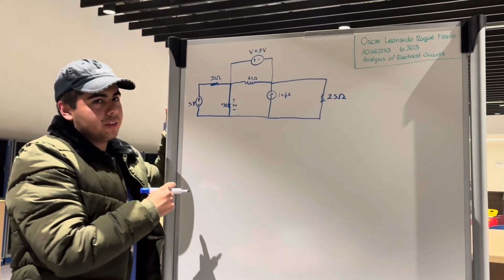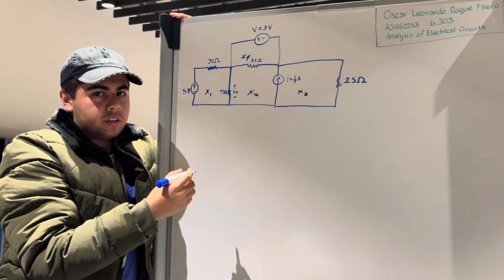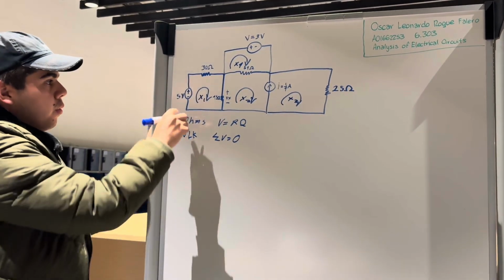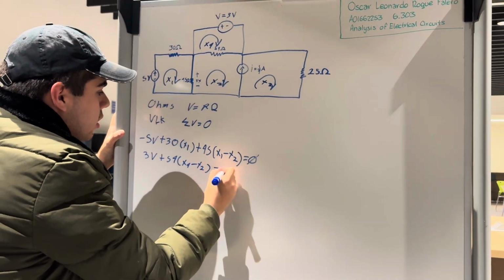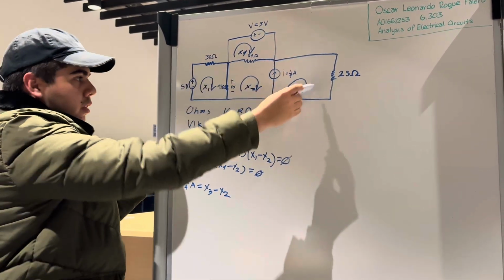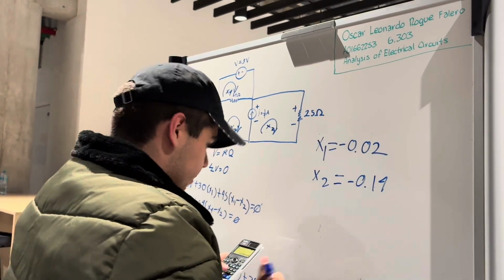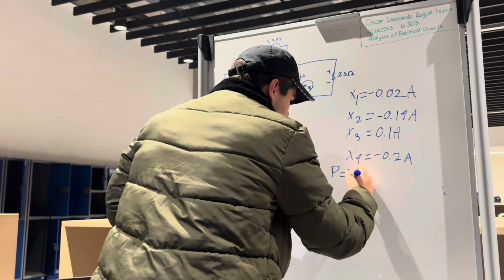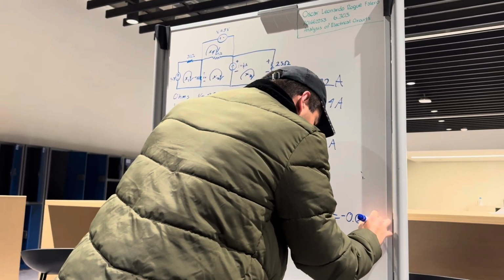Evidence 1: Video solving a circuit using the mesh analysis method.